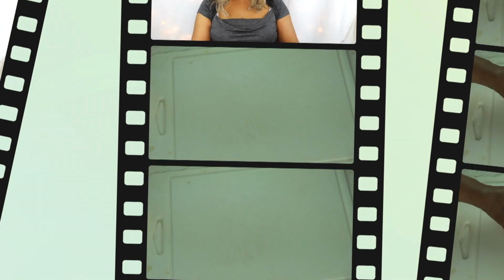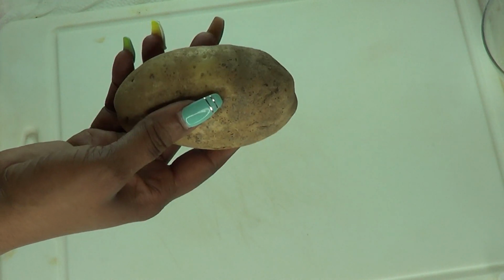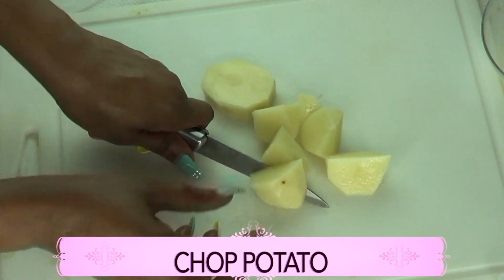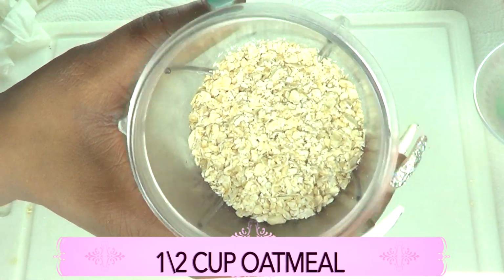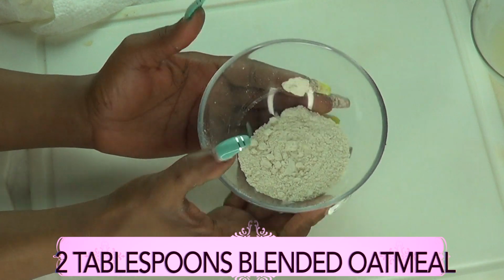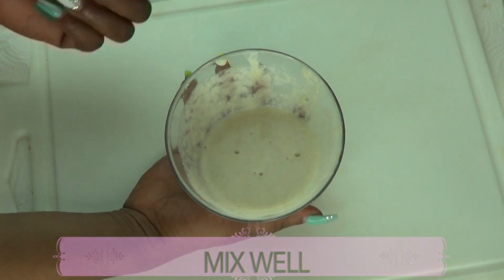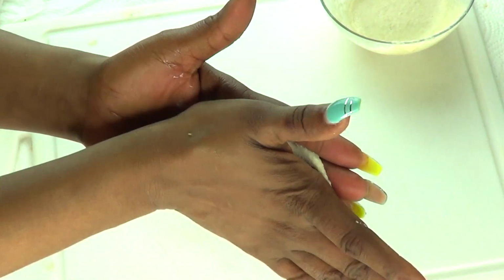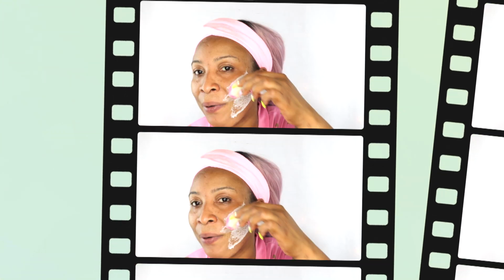REPAIR DAMAGED SKIN, REMOVE DARK SPOTS, TIGHTEN, BRIGHTEN THE SKIN WITH THIS POTATO FACE MASK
REPAIR DAMAGED SKIN, REMOVE DARK SPOTS, TIGHTEN,  BRIGHTEN THE SKIN WITH THIS POTATO FACE MASK, A EFFECTIVE ANTI - AGING FACE MASK. Khichi Beauty
Most people want a face mask that can take care of several different facial issues all at once, so today I made this facial mask just for you. It is a 3 in one mask that will do a number on your skin, tighten, tome firm, wrinkles clear the skin of dark spots and also brighten your skin.

PRODUCTS I USE ON MY SKIN
NATURAL RETINOL CREAM
RETINOL SERUM
FACE CREAM
ALPHA HYDROXY ACID
GLYCOLIC ACID
VITAMIN C
VITAMIN C

5 BEST OIL FOR DULL SKIN
CARROT SEED OIL
LEMON OIL
POMEGRANATE OIL
ROSE OIL
ROSEMARY OIL